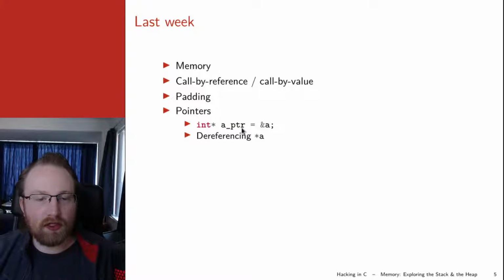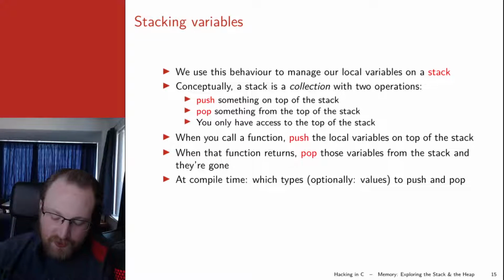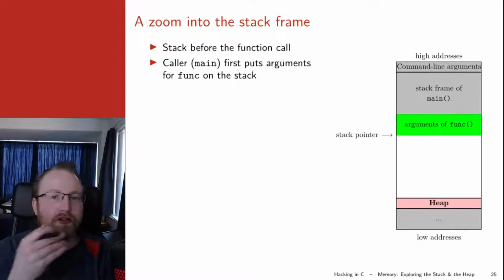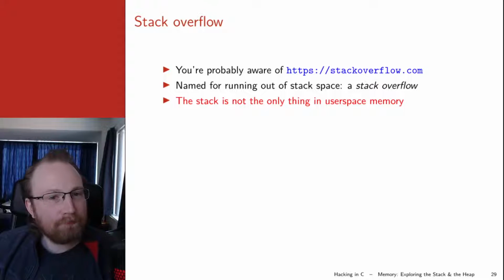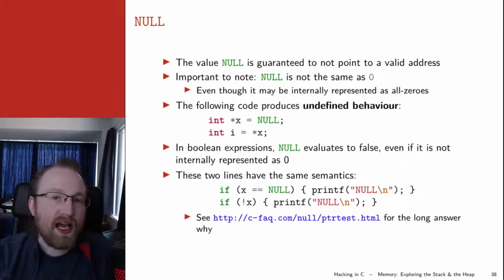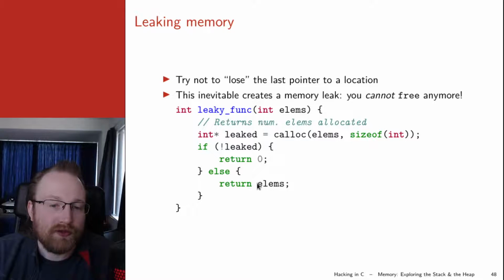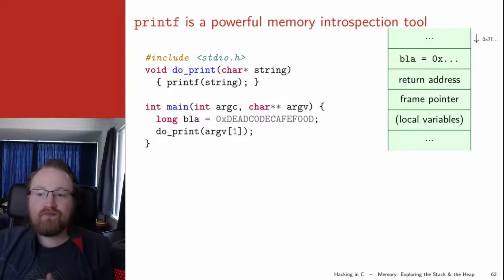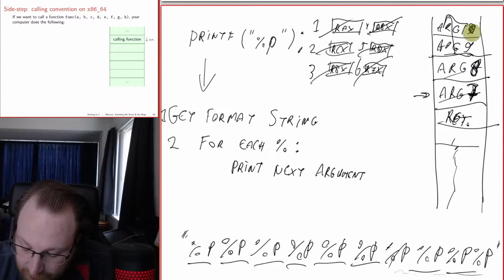03 HiC: Memory: Exploring the Stack & the Heap